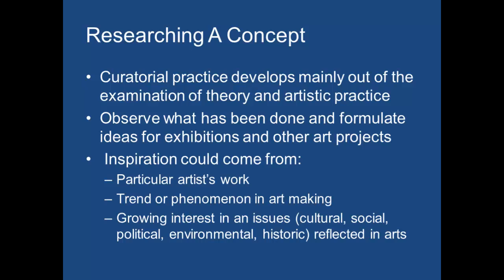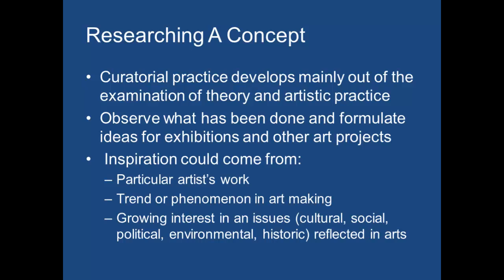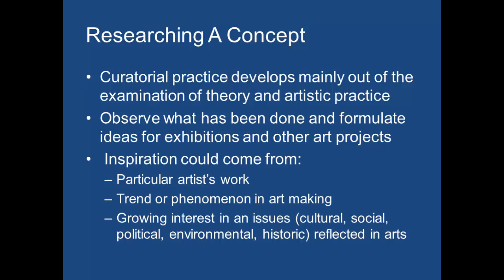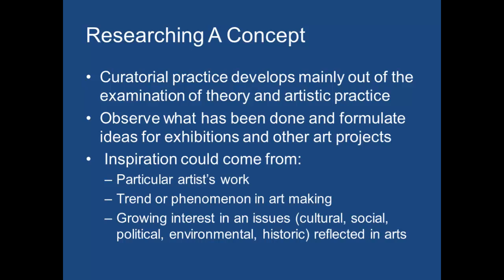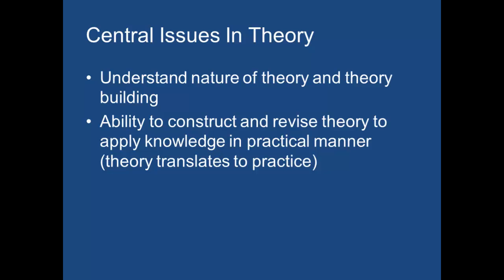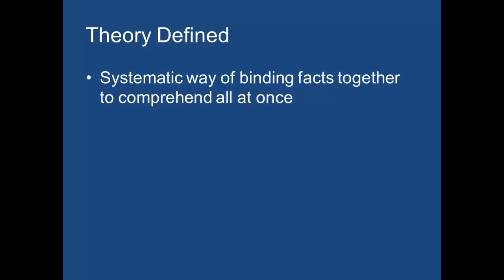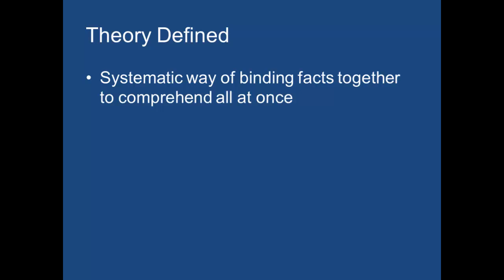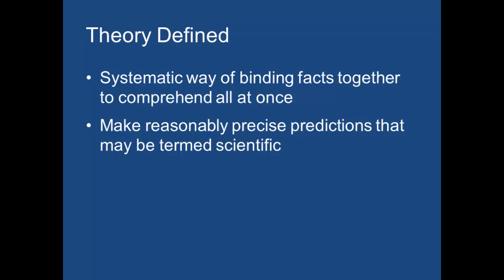musm120day2d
lecture day 2